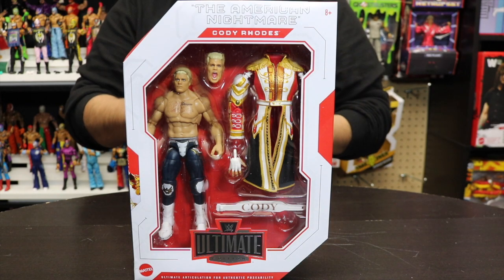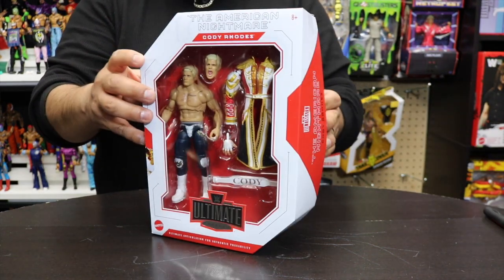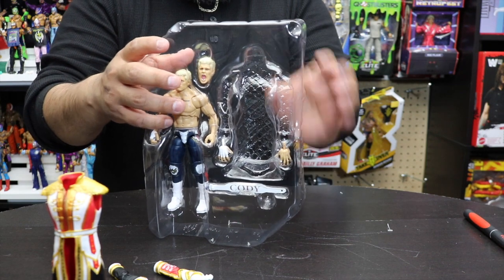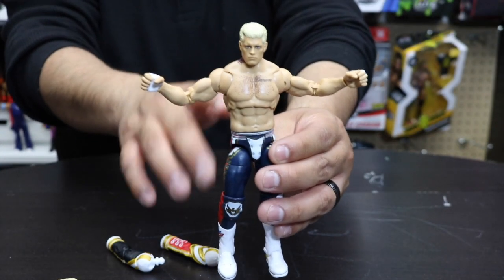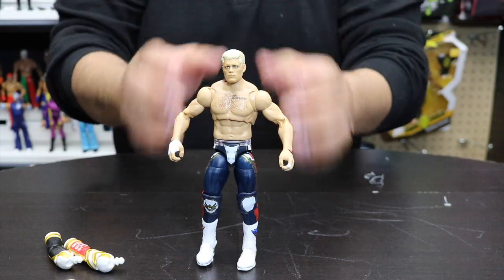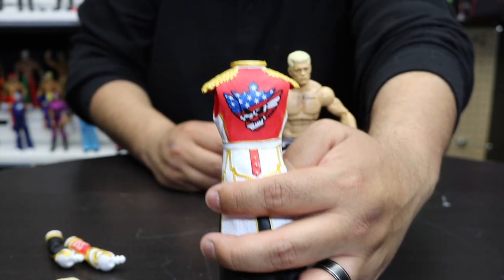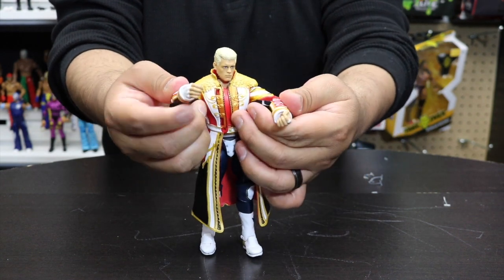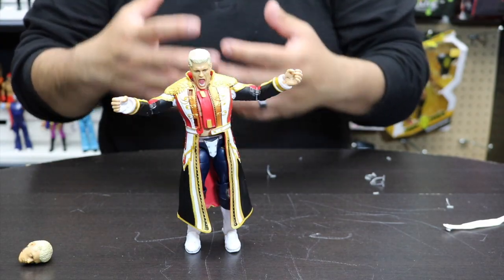WWE CODY RHODES ULTIMATE EDITION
reviewing and unboxing wwe cody rhodes ultimate edition